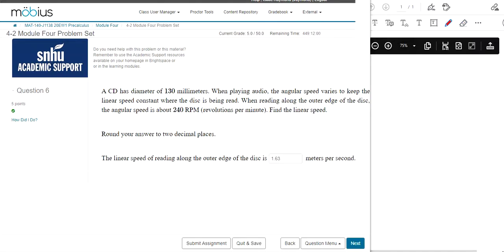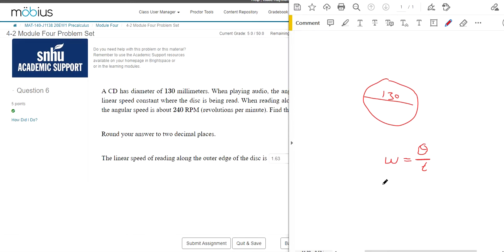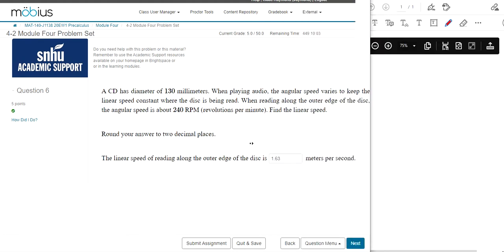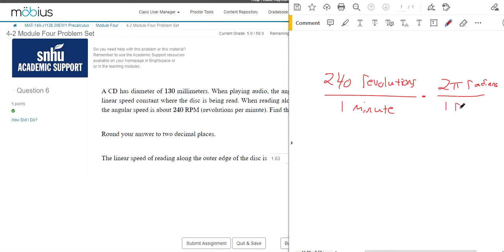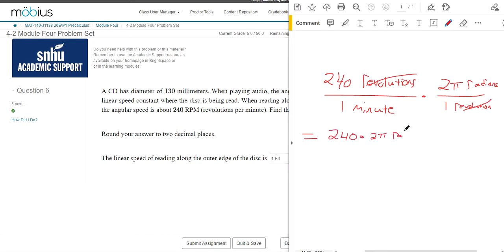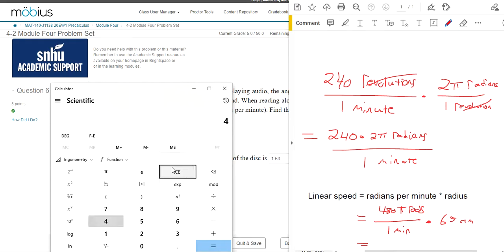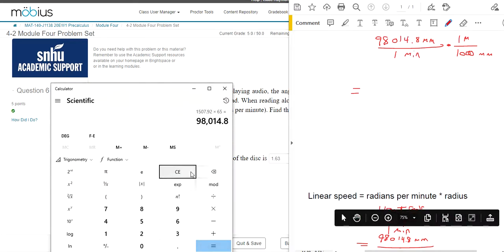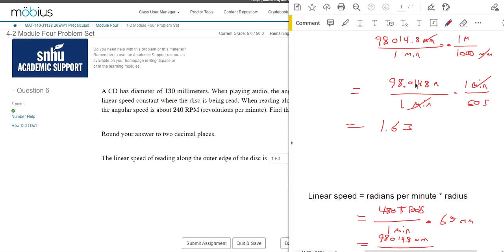Week Four Question 6